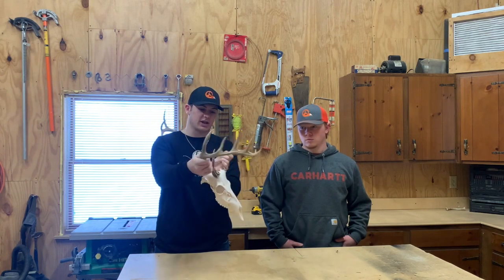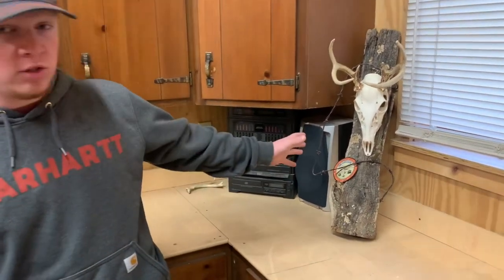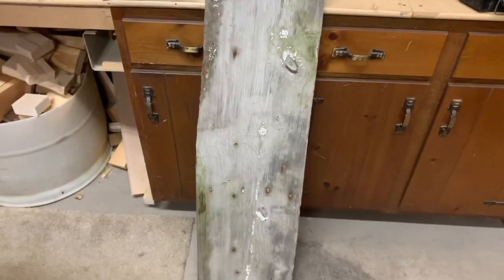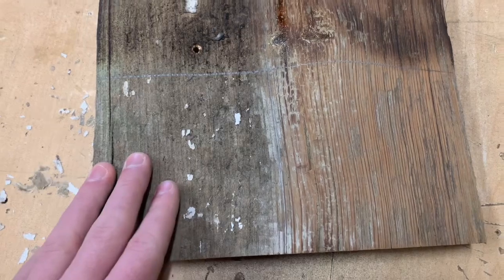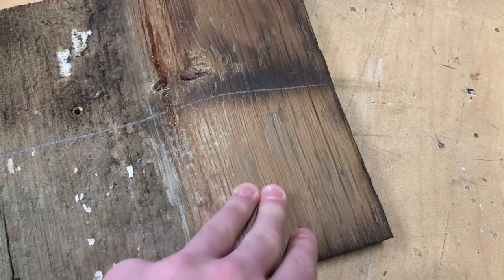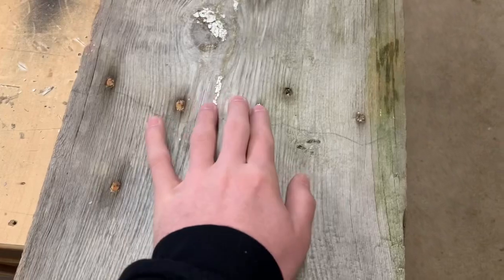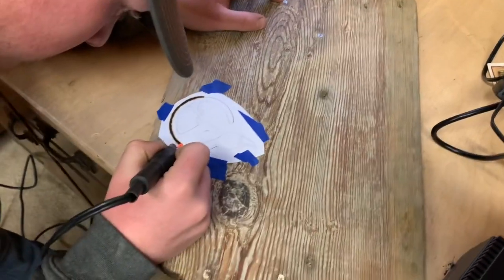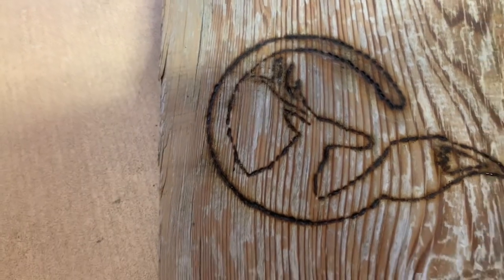DIY Barn Wood European Mount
Jacob got his buck skull back from this hunting season. We decided to show you how we took an old piece of barn wood and turned it into a nice european mount.